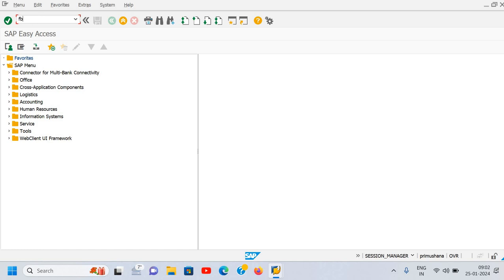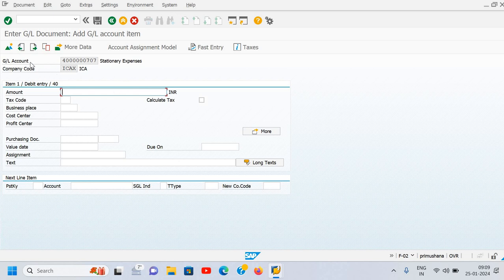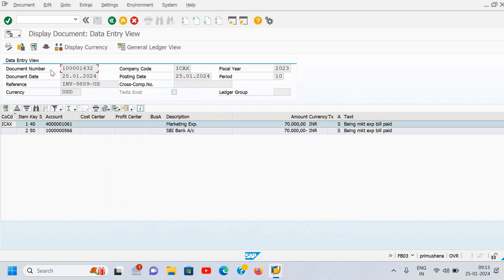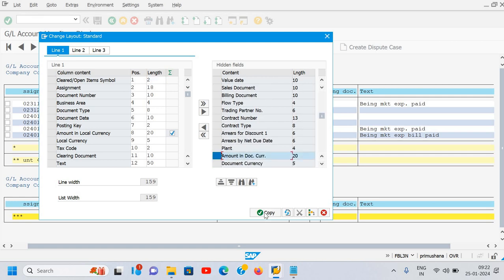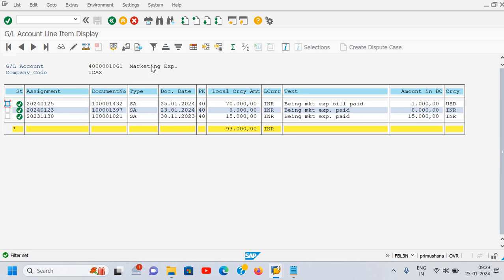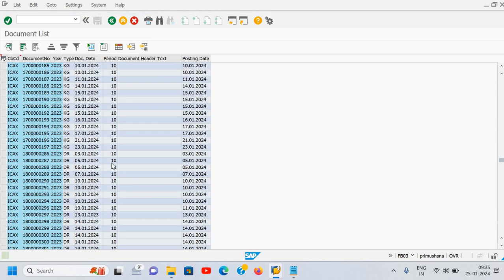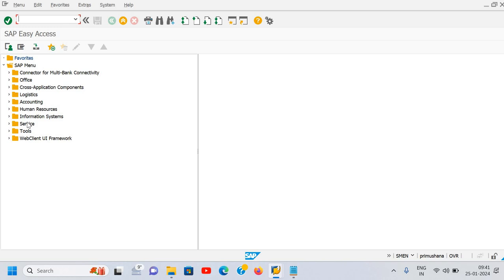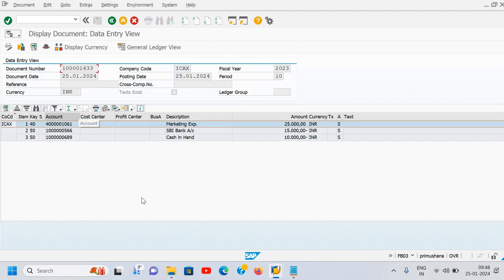SAP S4HANA FICO Day 6 (GL Posting & change layout ) by Deepak Gupta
"Efficiently manage financial transactions with accurate General Ledger postings in SAP."
"To enhance user experience and streamline processes, consider optimizing layout in SAP for improved navigation and efficiency."

New Era Computer Education Centre, Gorakhpur, Uttar Pradesh, India.